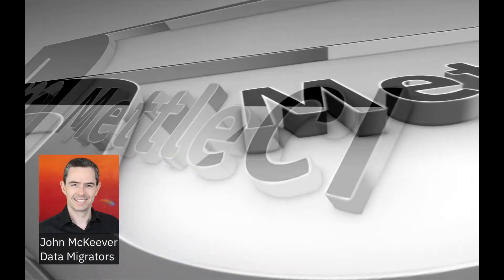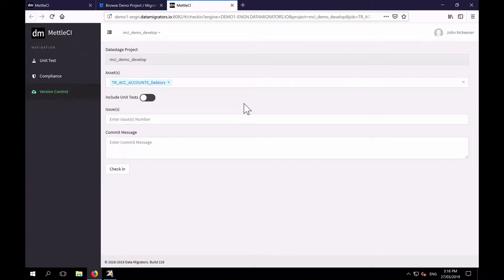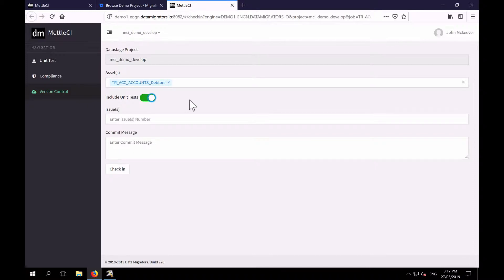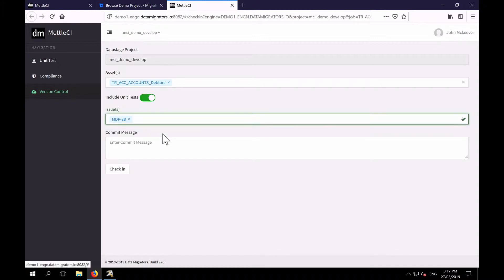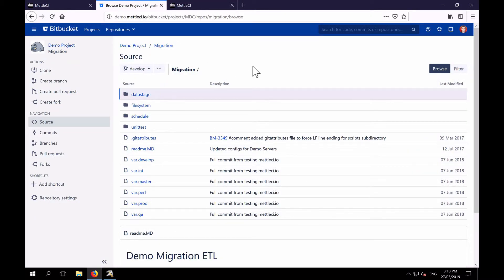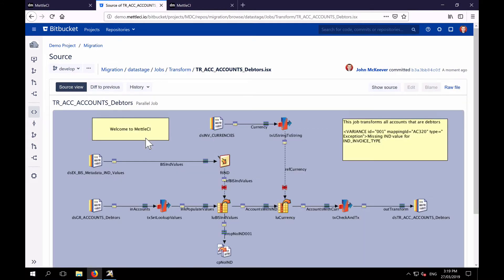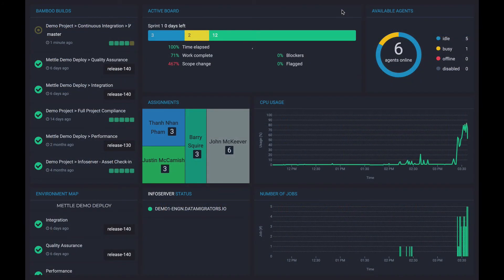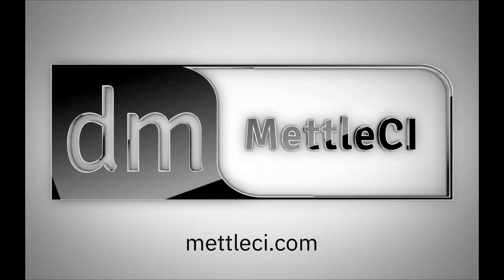MettleCI - DataStage Git Integration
Commit your DataStage work to a Git repository, automatically maintained by MettleCI to mirror the structure of your DataStage project repository.  MettleCI's integration handles job movement, renaming, and deletion with ease.